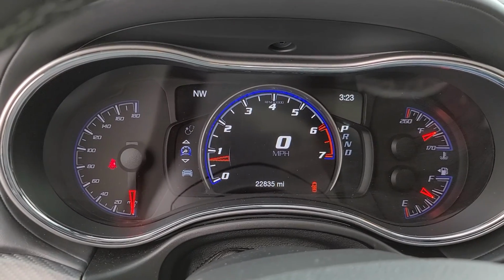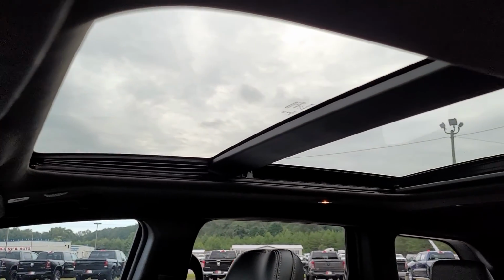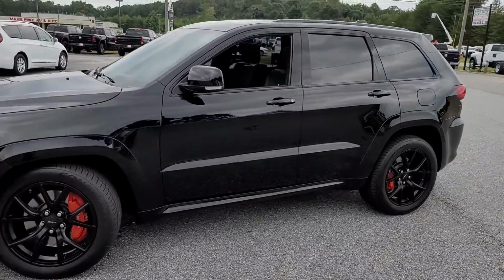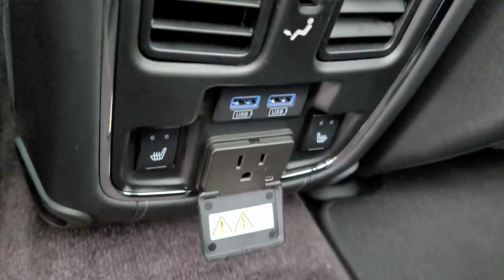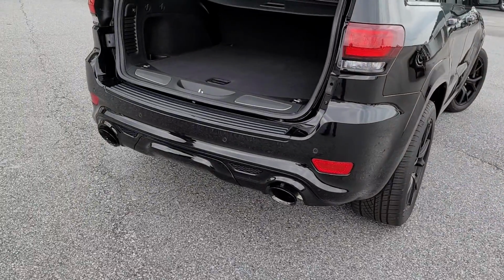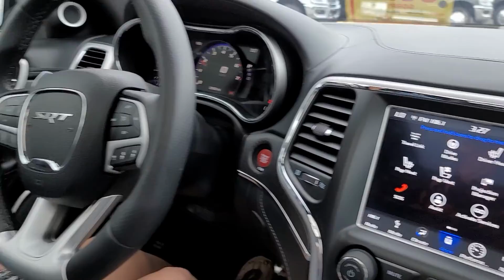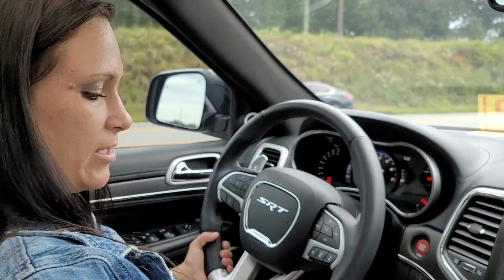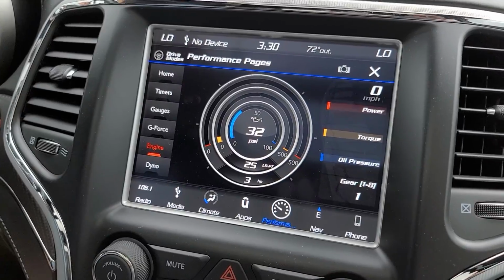Alexa's SRT Grand Cherokee